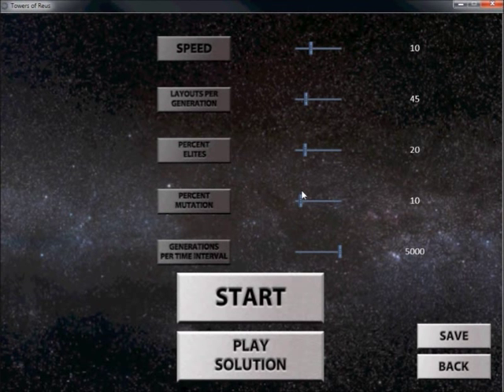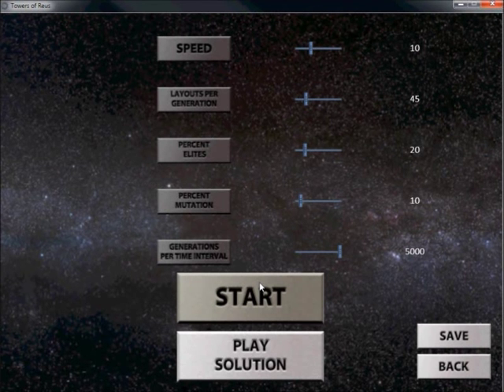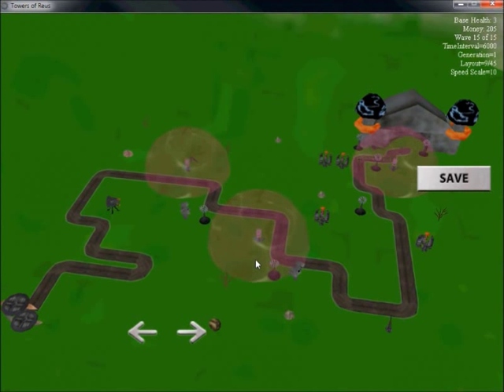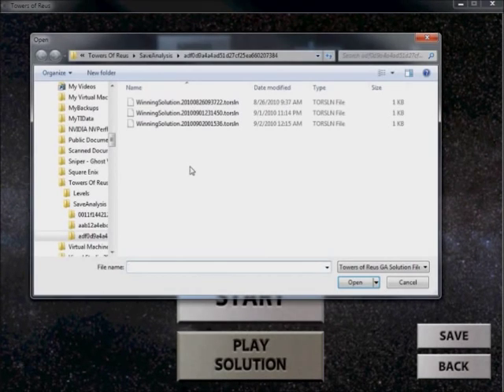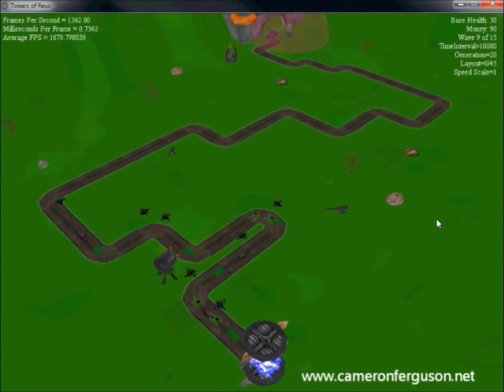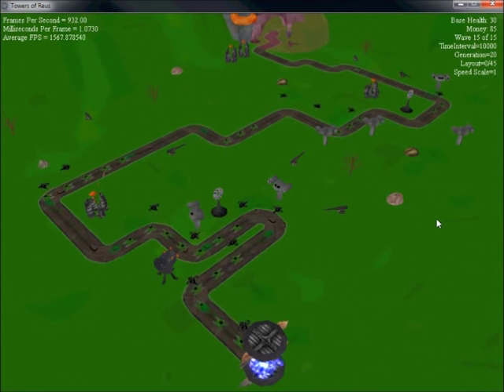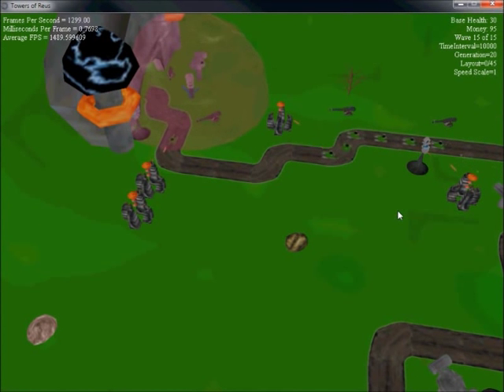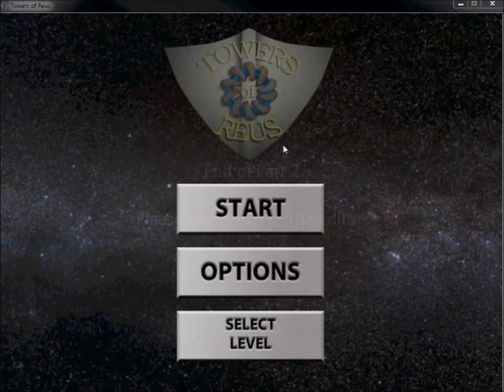Towers of Reus - Using Genetic Algorithms to Develop Games Part 2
Towers of Reus is a tower defense game project that gives a demonstration of how Genetic Algorithms (GA) can be used to balance game play. Users can Use the map editor packaged with the game to create their maps where they have the option of adjusting game balancing parameters. Then you can load the level into the game and let the GA component run it until it has the most optimal winning solution. The user can then see if certain towers are too strong or too weak, or even if the level is able to be beaten. Then the user has the option of playing the game themselves to see if they have the skills to win!